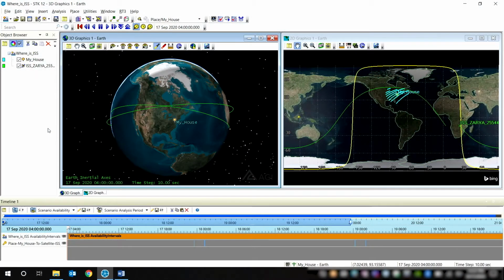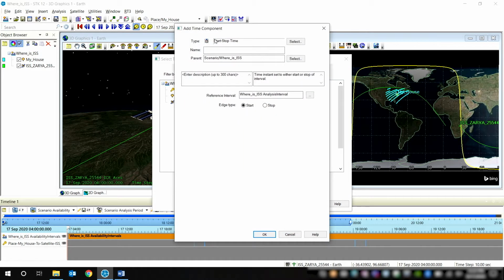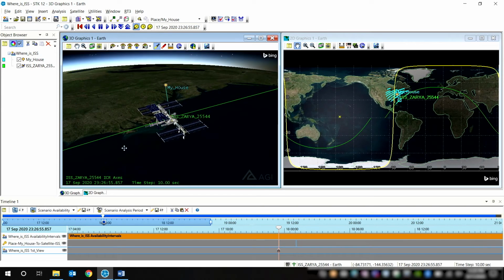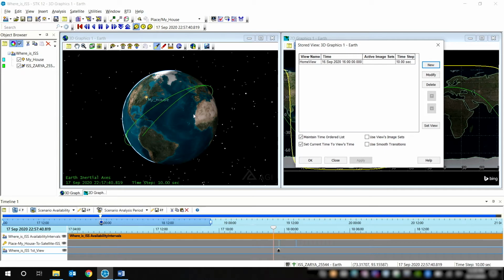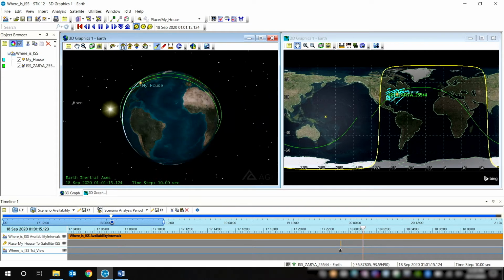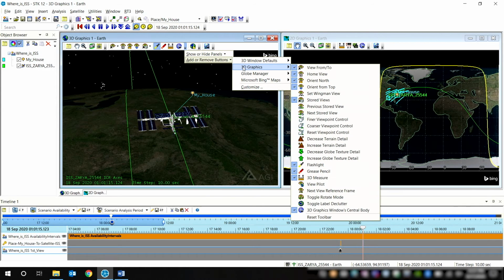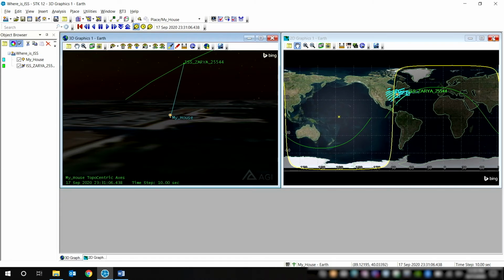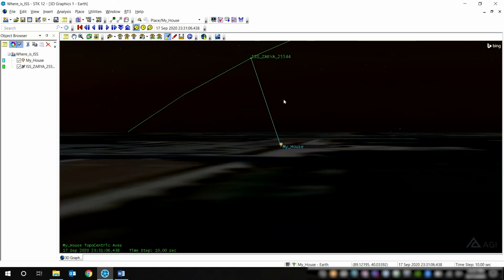Bookmarking time in STK - AGI Geeks 39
Mike shows two ways to bookmark time in your Systems Tool Kit (STK) scenarios. This is a great beginner tip.